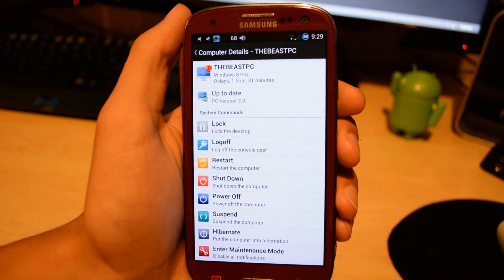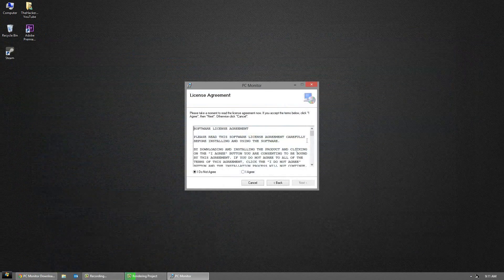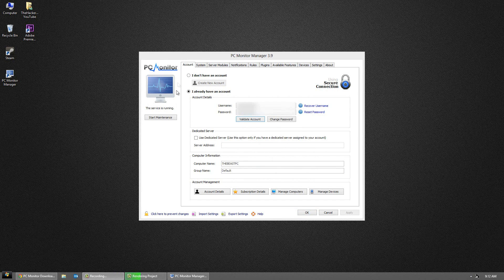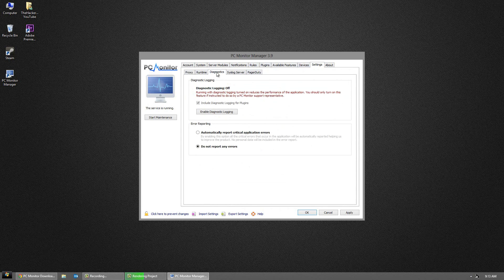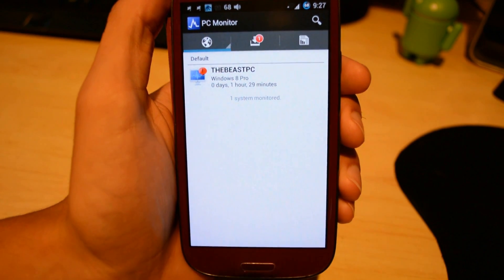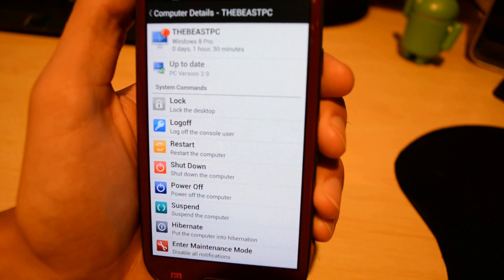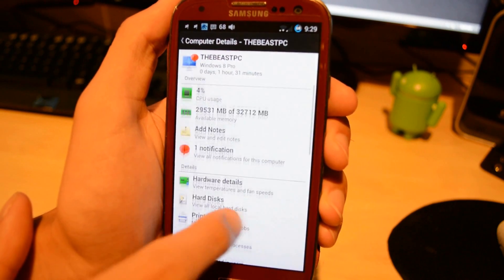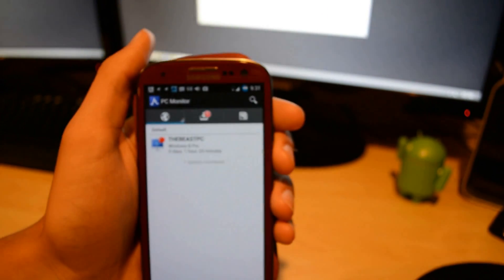Manage Your Computer From an Android Device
THUMBS UP!